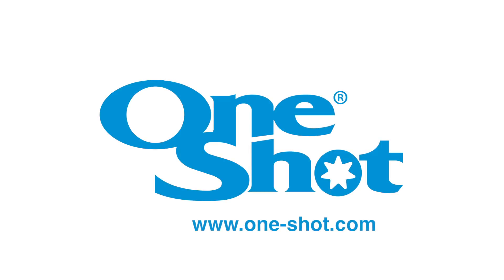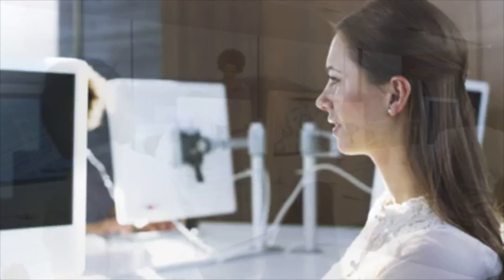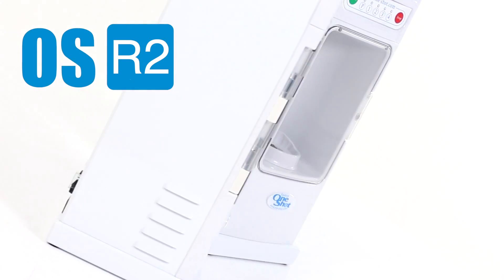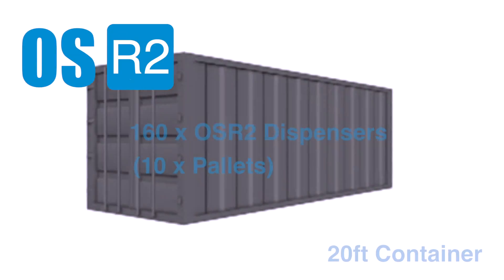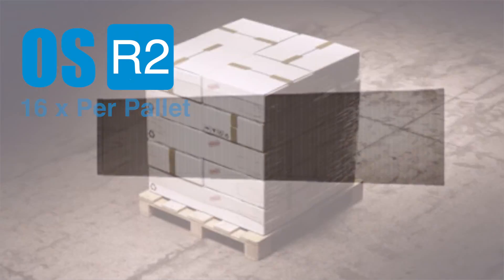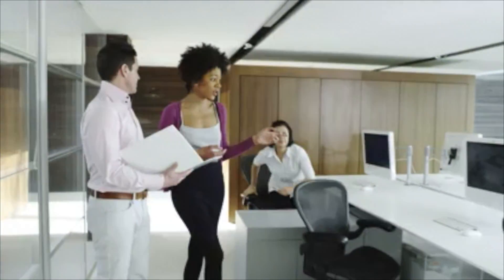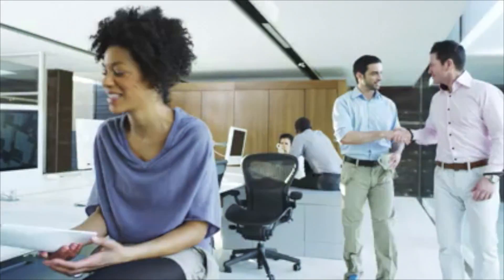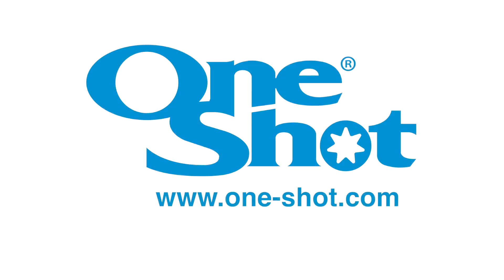One Shot® Model OSR2 blending System - Shipping Video